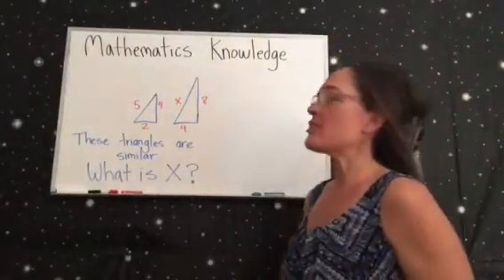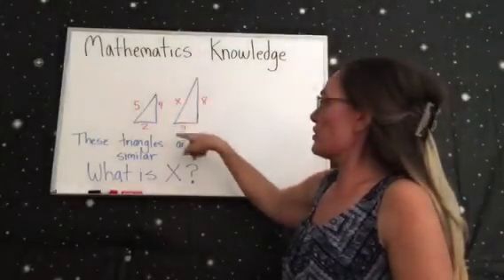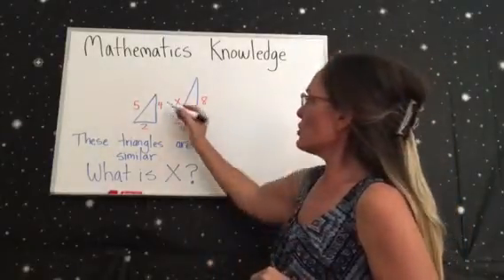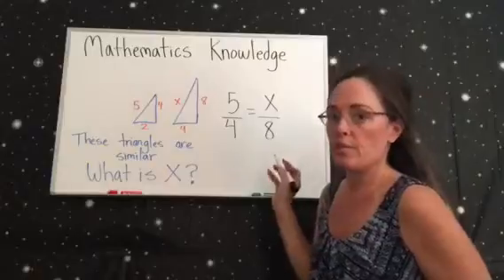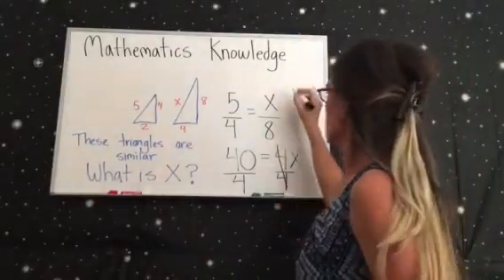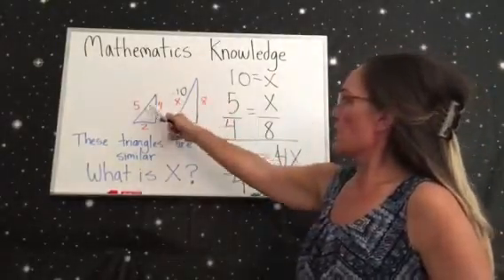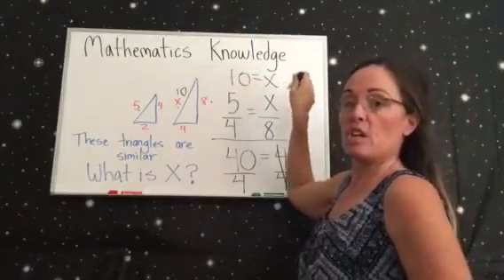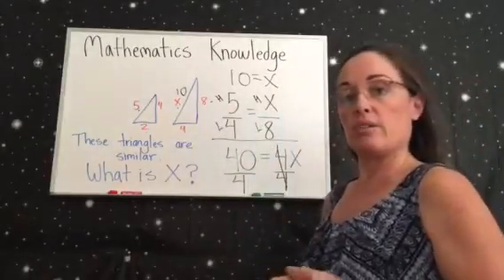Comparing similar triangles ASVAB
Use cross multiplication to find a missing length of a triangle.